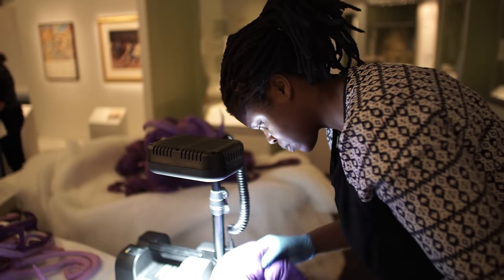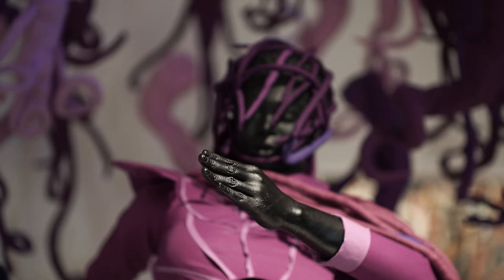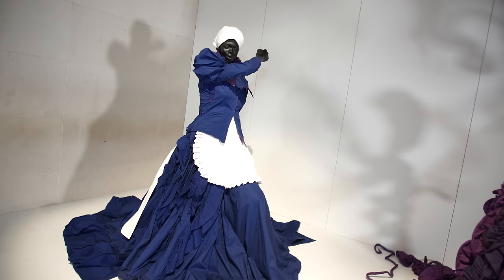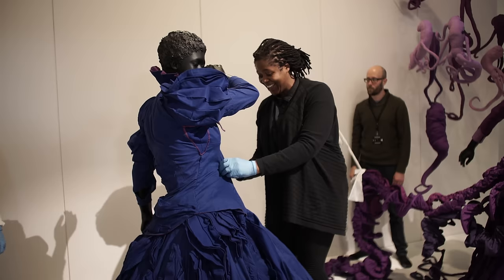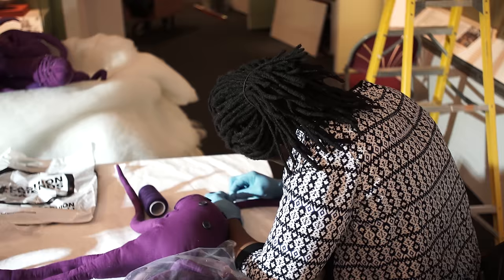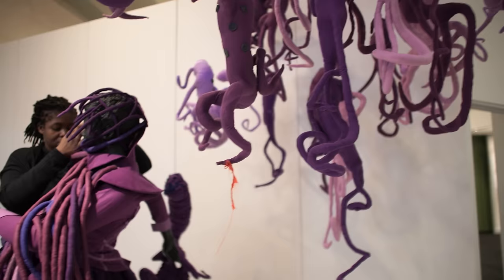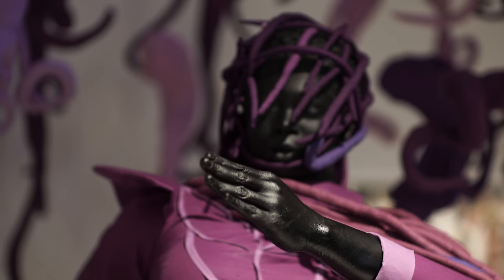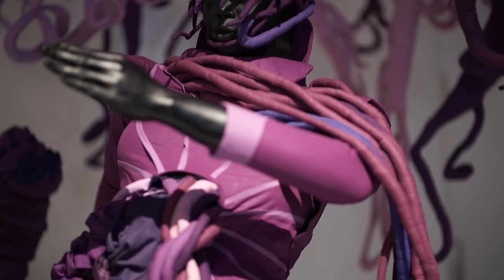A Reversed Retrogress: Mary Sibande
‘I’m looking at history and I want to distort it, I want to turn it upside down, I want to question it, I want to punch it, I want to love it.’ Mary Sibande (b. 1982)

In ‘A Reversed Retrogress: Scene 1 (The Purple Shall Govern)’, artist Mary Sibande provides a powerful personal and collective commentary on the past, present and future of South Africa through two figures, both cast from her own body. The blue figure, called Sophie, refers to Sibande’s mother, grandmother and great-grandmother, who were maids in white South African households. The second figure, in purple, represents Sibande herself.

The Purple Shall Govern relates to the statement ‘the people shall govern’, from the 1955 Freedom Charter and post-apartheid constitution. It also refers to the Purple Rain Protests of 1989, when protesters captured the police water cannon being used to spray them with purple dye and turned it on their assailants. Over the following days the slogan ‘the purple shall govern’ was painted on walls around Cape Town. Although a tension remains, Sibande is saying goodbye to Sophie, her past, and confronting the ‘purple’ present and future.

South Africa: the art of a nation
27 October 2016 – 27 February 2017

Logistics partner IAG Cargo

Mary Sibande (b. 1982), A Reversed Retrogress: Scene 1 (The Purple Shall Govern), 2013. Courtesy of the artist and Gallery MOMO.